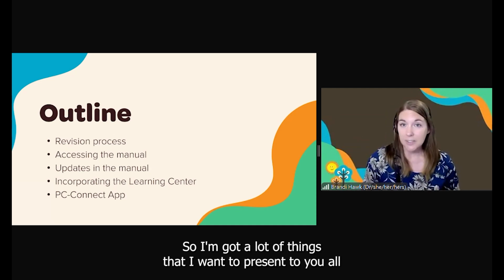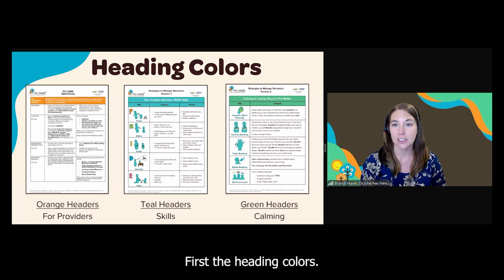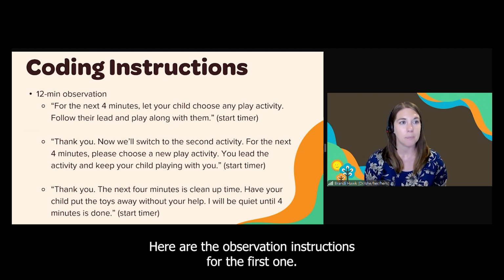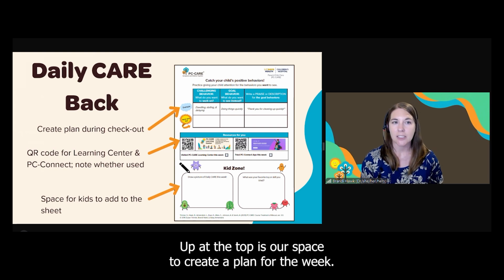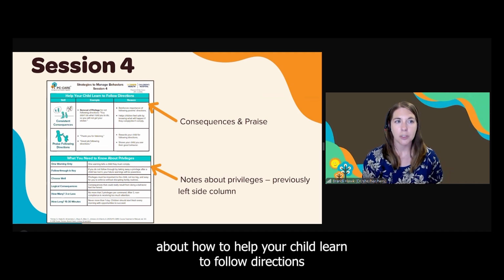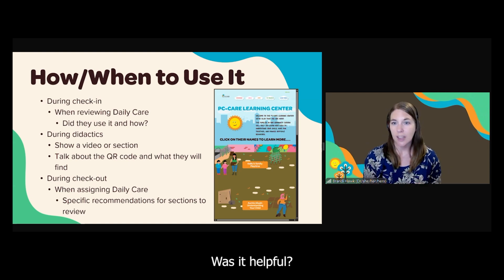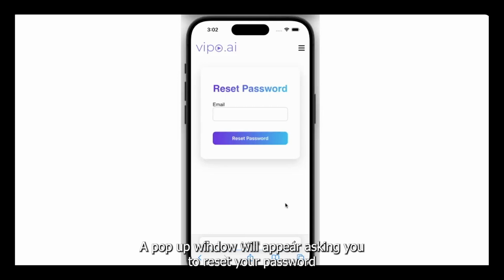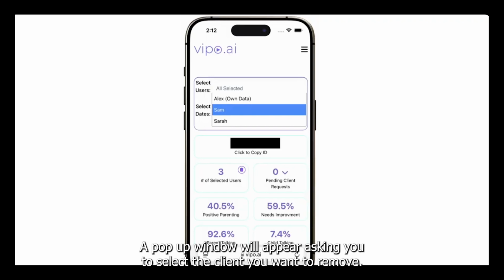New PC-CARE Manual Training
Join Dr. Brandi Hawk as she walks you through the new and improved layout, updated protocol changes, and review of all of the new resources!